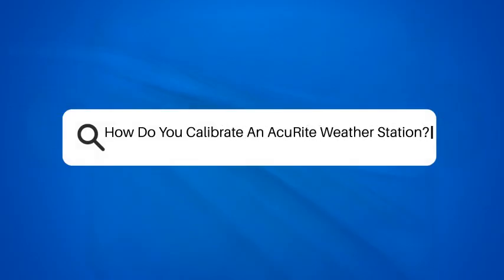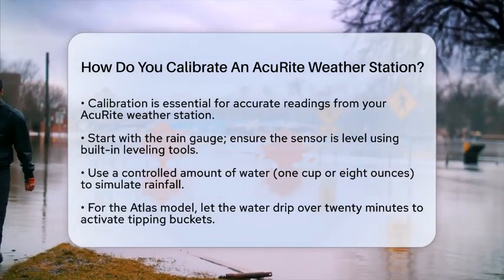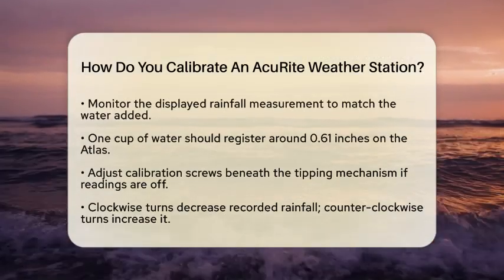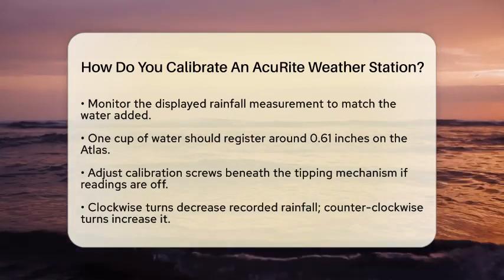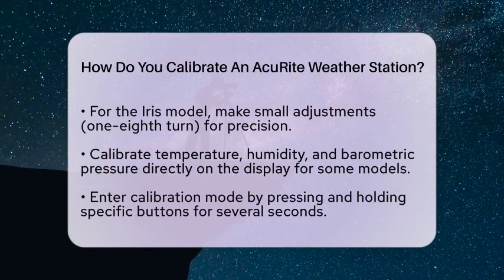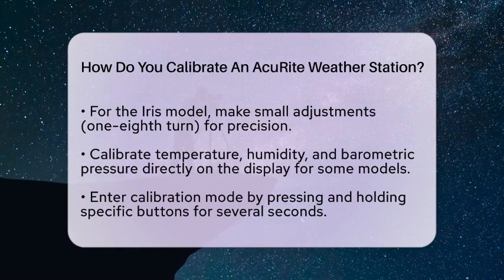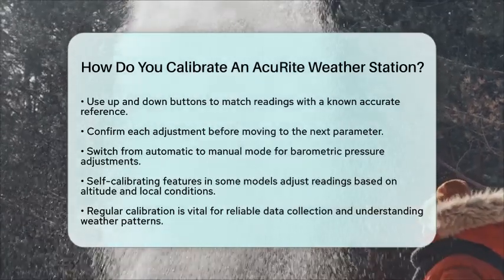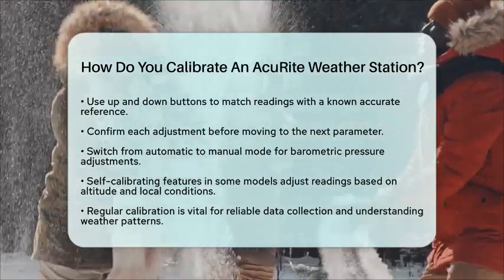How Do You Calibrate An AcuRite Weather Station? - Weather Watchdog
How Do You Calibrate An AcuRite Weather Station? In this video, we will guide you through the process of calibrating your AcuRite weather station for optimal performance. Accurate calibration is essential for obtaining reliable weather data, and we will provide you with step-by-step instructions to ensure your readings are precise. We will cover how to calibrate the rain gauge, temperature, humidity, and barometric pressure settings, helping you make the most out of your weather station.

Whether you own the AcuRite Atlas, Iris, or another model, our straightforward approach will help you understand how to adjust your device effectively. Calibration is not just about accuracy; it's about understanding local weather patterns and climate trends. By following these steps, you can ensure that your weather station remains a dependable source of information for your personal or professional needs.

We are dedicated to providing you with the best information to enhance your experience with weather technology.